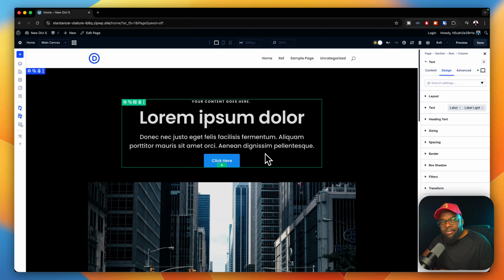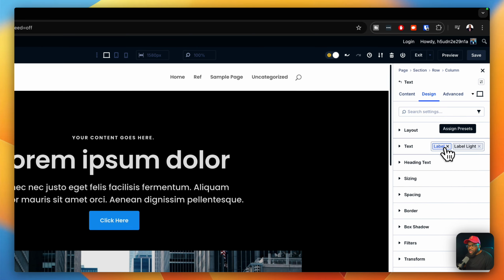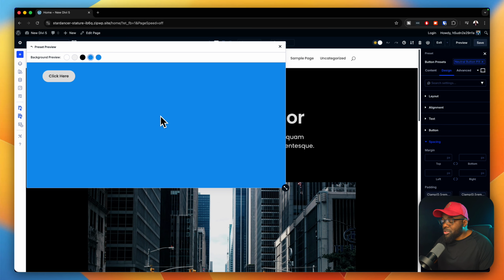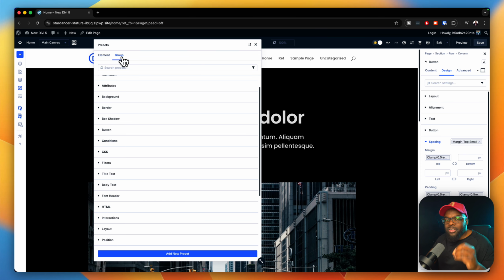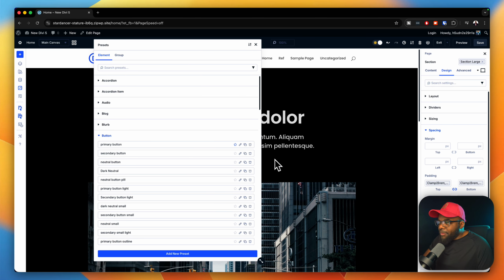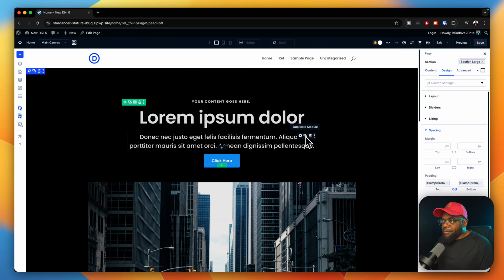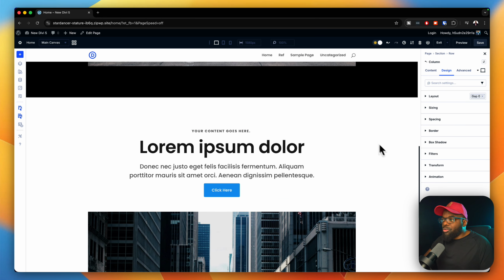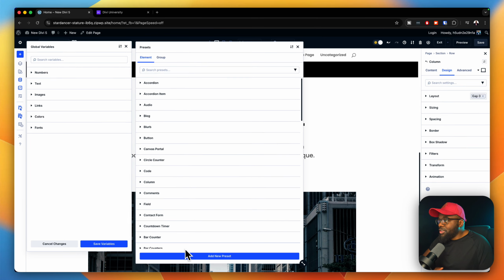Divi’s Preset Manager Changes Everything (But It’s Not Ready Yet)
Presets are the future of web design — not manual styling, not one-off tweaks, not “designing as you go”.

Divi’s new Preset Manager is a huge step in the right direction. It finally makes it easier to organise, reuse, and manage design decisions at scale.

But it’s not there yet.

In this video, I walk through:
– Why preset-based design will replace manual styling
– What the new Preset Manager does really well
– The critical features it’s still missing (like visibility of imported presets and bulk management)
– Where I think this is heading long-term for Divi and modern design systems

If you care about speed, consistency, and professional-grade design workflows, this feature matters — even in its current state.